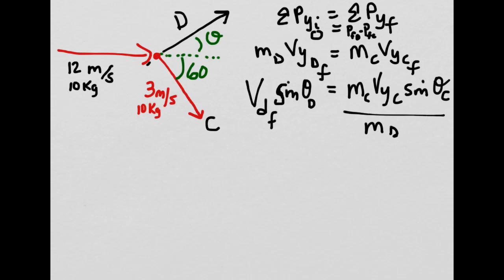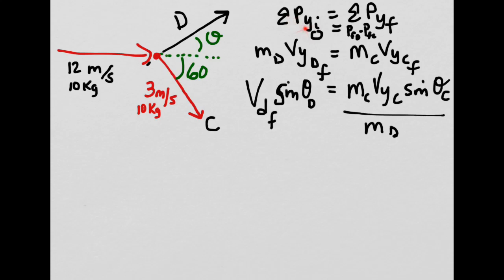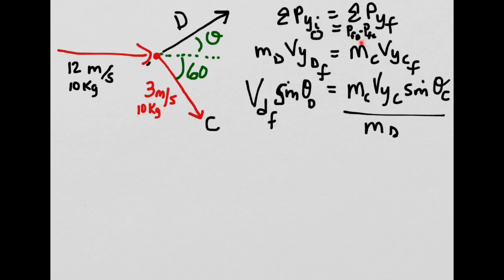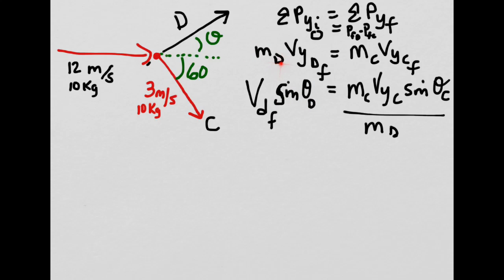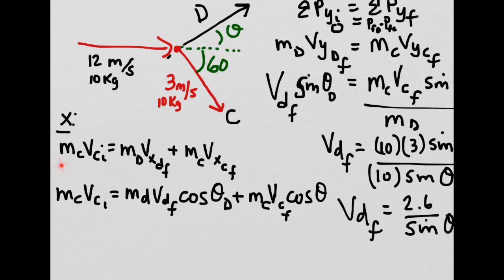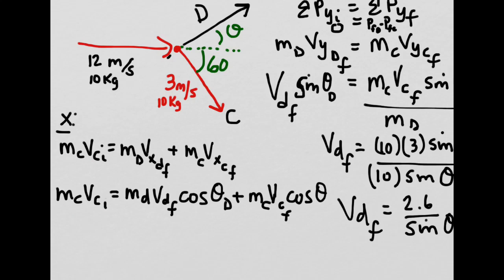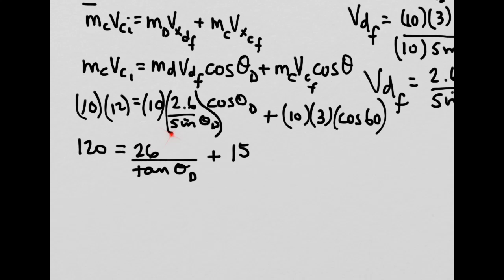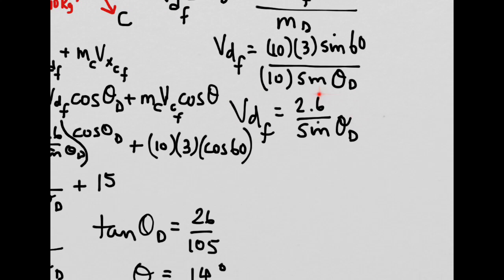Momentum curling stone